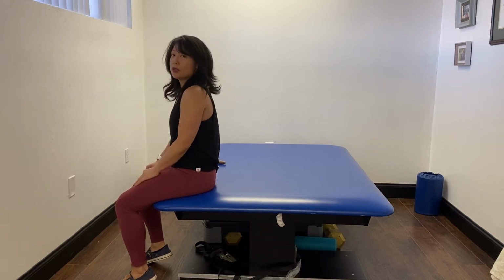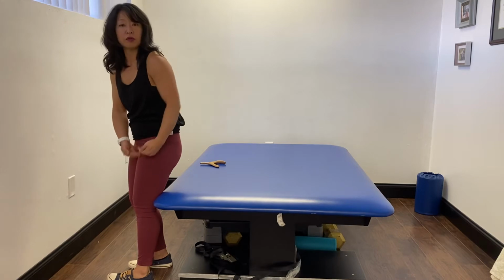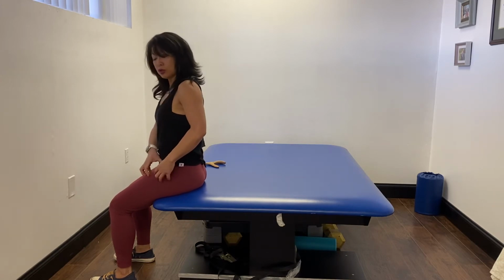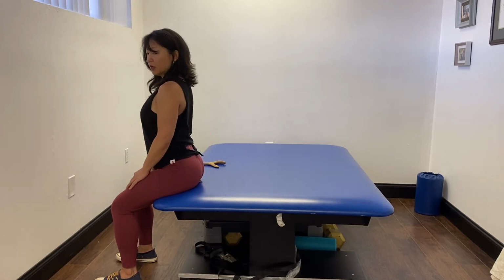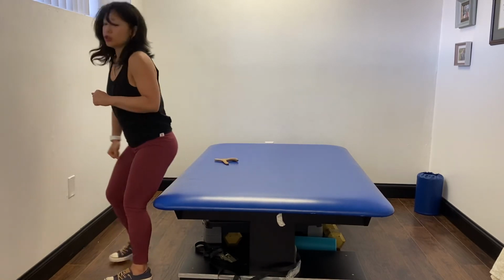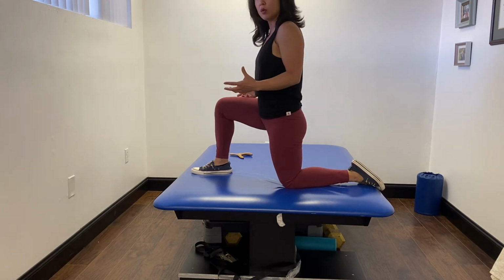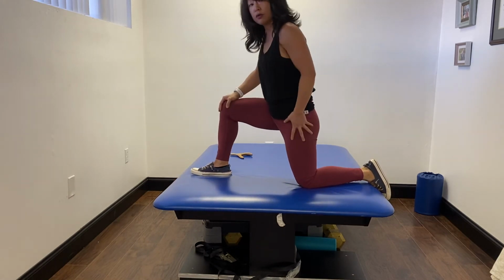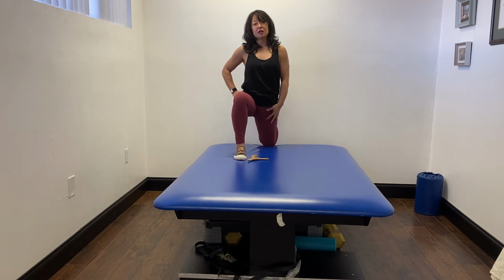Target areas for Low Back Pain | Cathy Orlando Physical Therapy